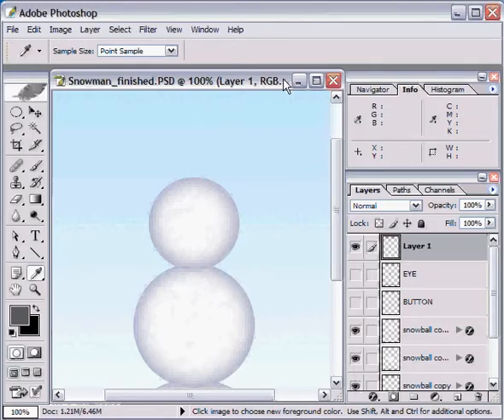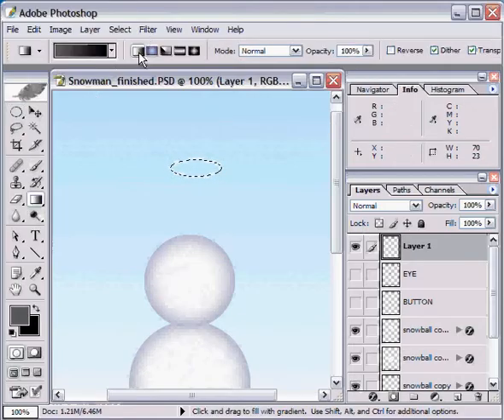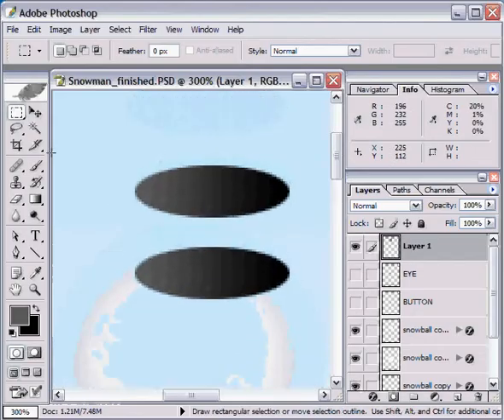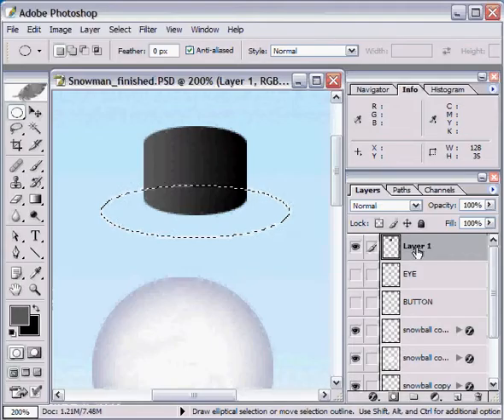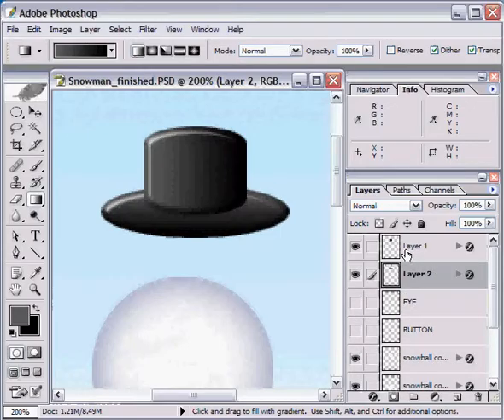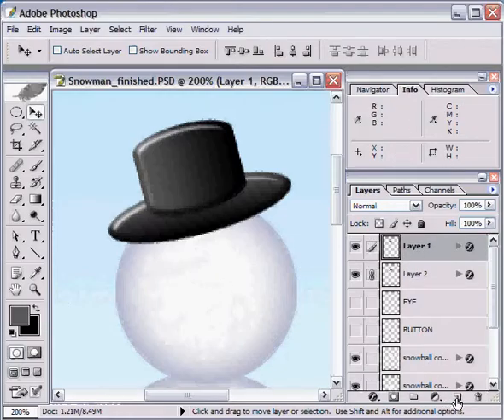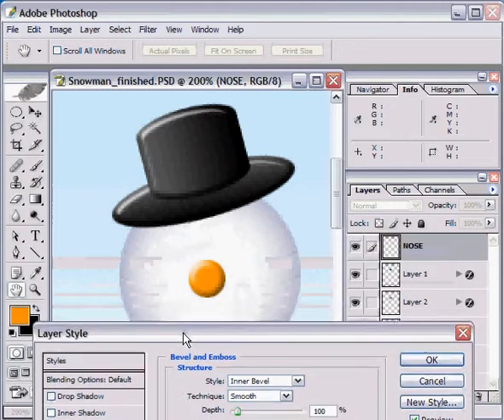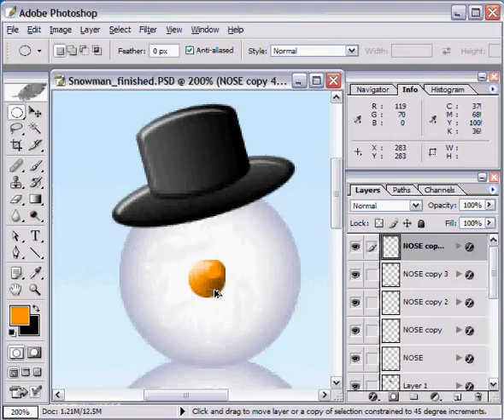Snowman, Part 2 - Photoshop Tutor